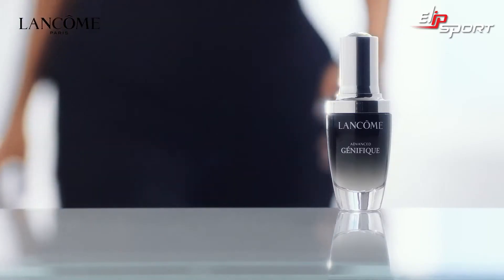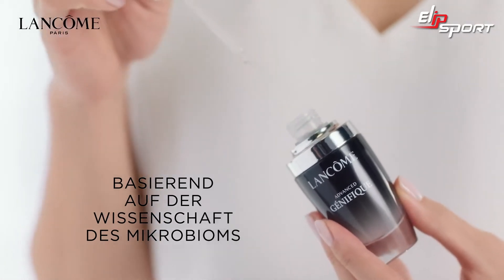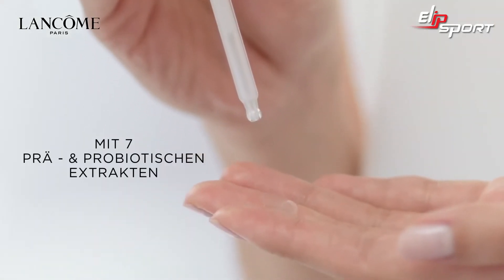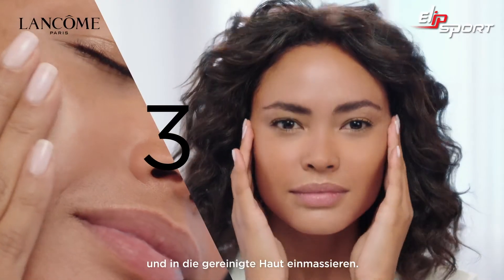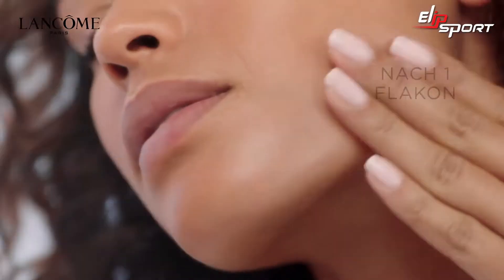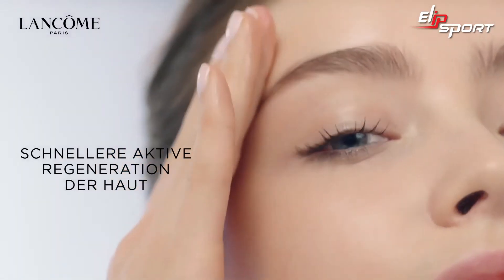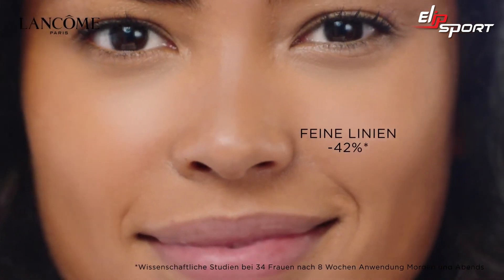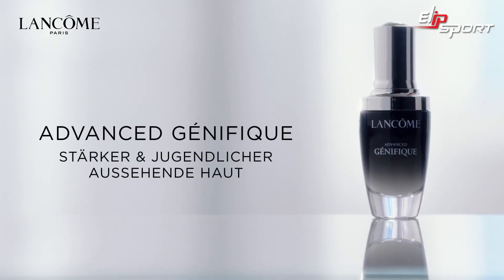Lancôme chăm sóc da: Dưỡng da chuyên sâu dành cho phụ nữ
Mua ngay máy chạy bộ giá 49,5 triệu ✅ Lancôme chăm sóc da: Dưỡng da chuyên sâu dành cho phụ nữ ✅ Dưỡng da chuyên biệt dành cho phụ nữ có tuổi

Chăm sóc da chuyên sâu - Giải cứu làn da thiếu sức sống, QUY TRÌNH CHĂM SÓC DA CHUYÊN SÂU, Cách chăm sóc da chuyên sâu giúp nàng đẹp bất chấp tuổi, TẠI SAO CẦN PHẢI CHĂM SÓC DA MẶT CHUYÊN SÂU?